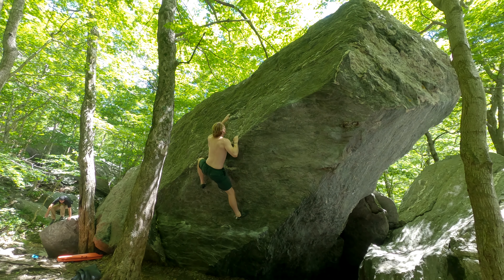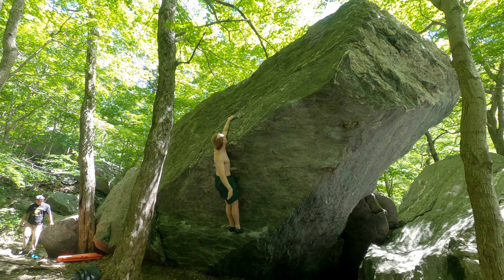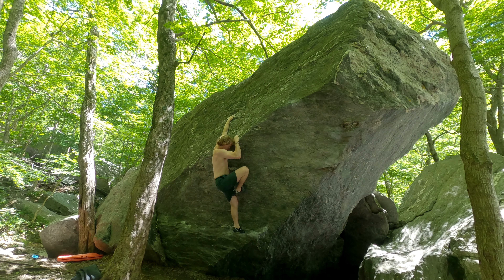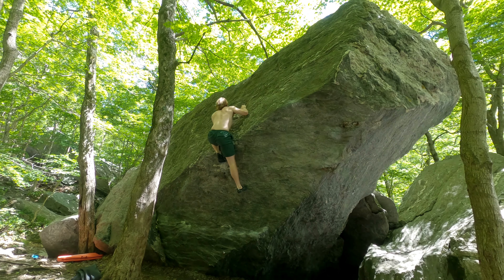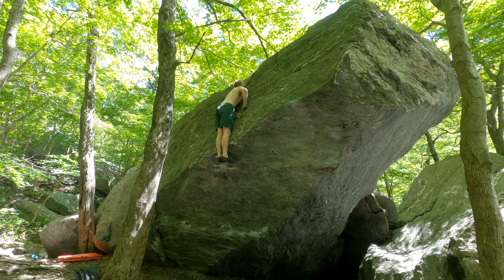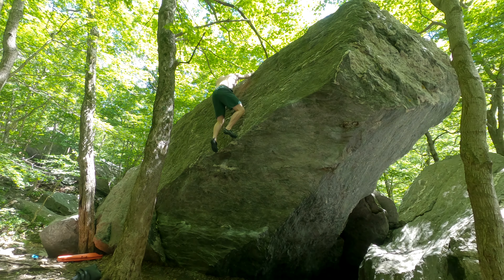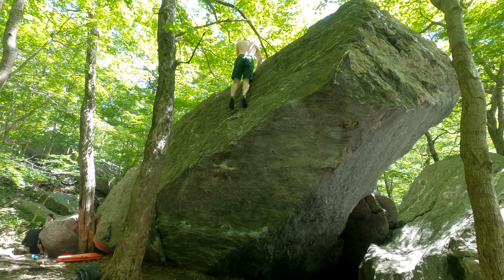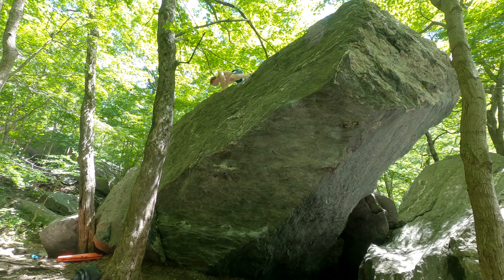One Eyed Monster (V5) - Smuggler's Notch, VT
Took a bit to figure out the start, key for me was to put the heel further away than I thought so I could transfer more weight over my foot to switch the right hand to extend my arm.